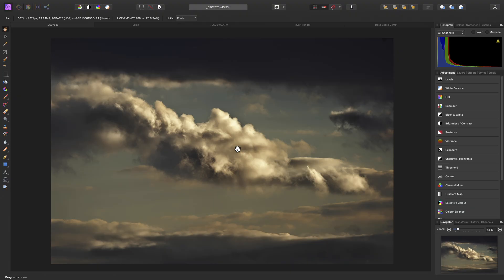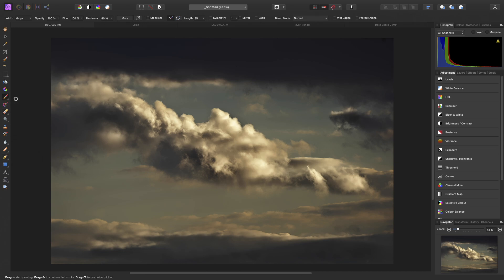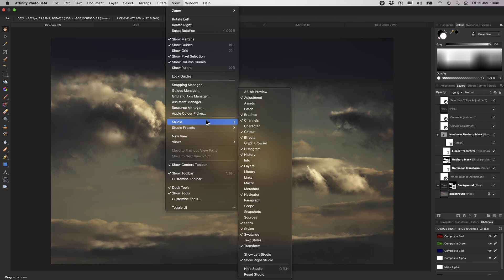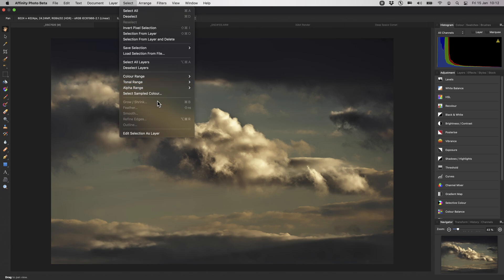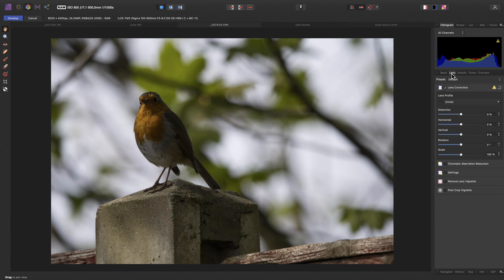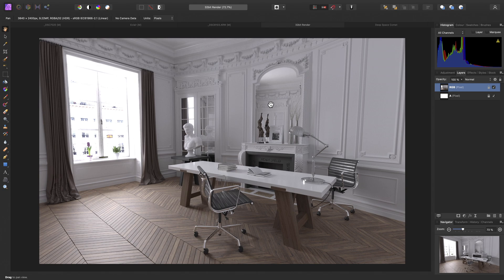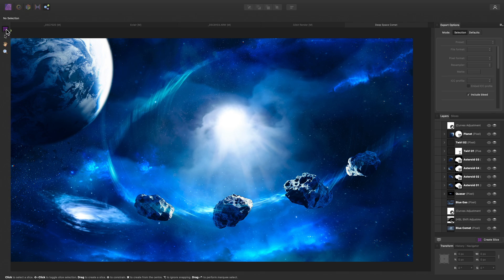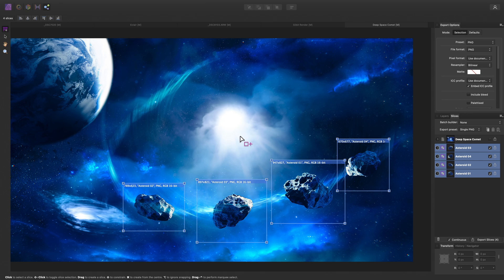UI overview (Affinity Photo)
(Re-recorded) Explore the Affinity Photo user interface, including its Personas and how each one works.